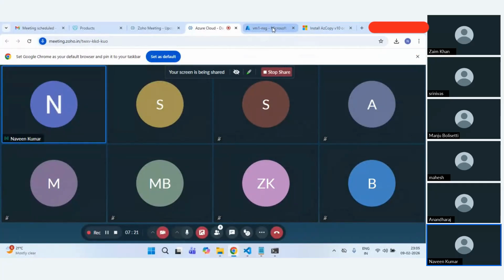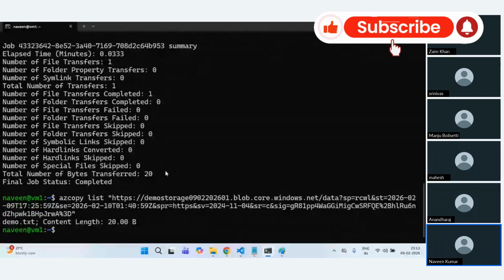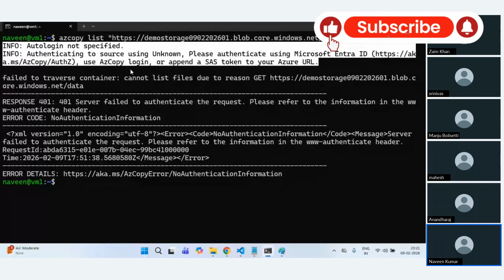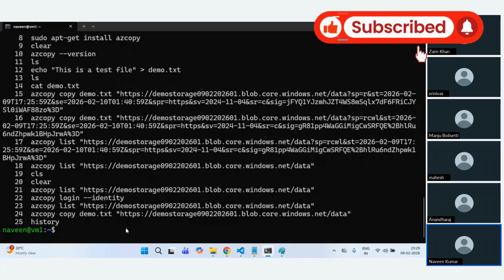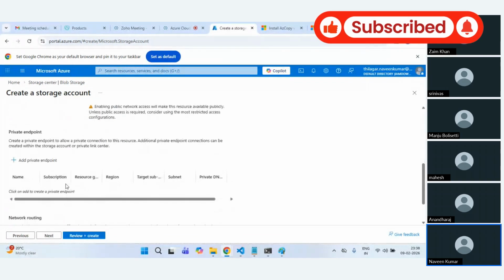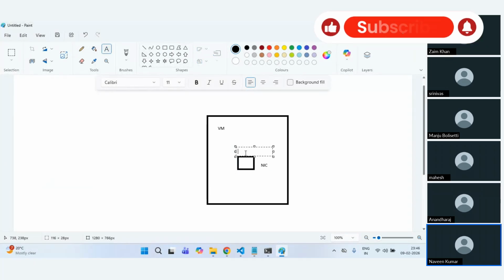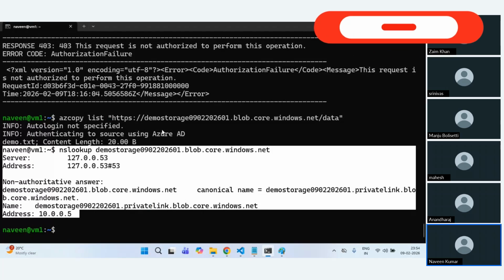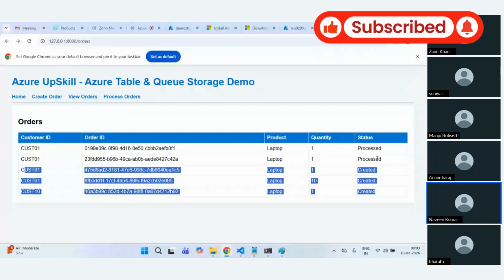🔥Day 10 | Azure Services Deep Dive ⚡ AzCopy + Managed Identity | Naveen Kumar